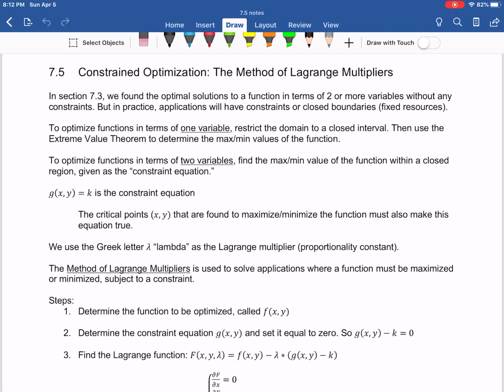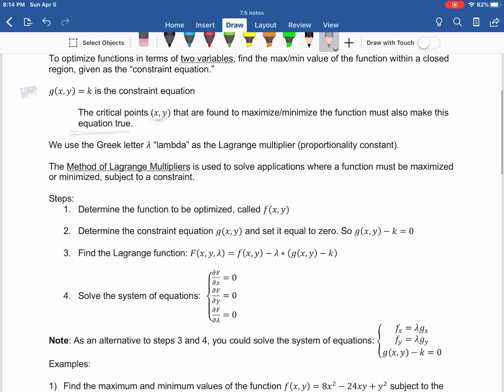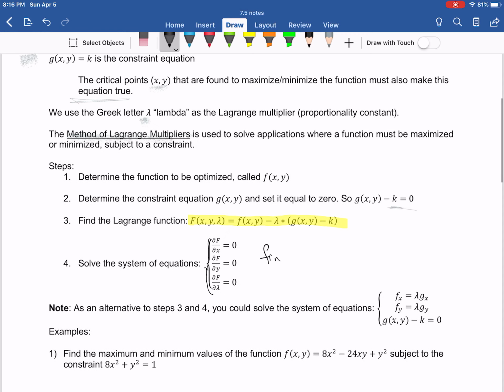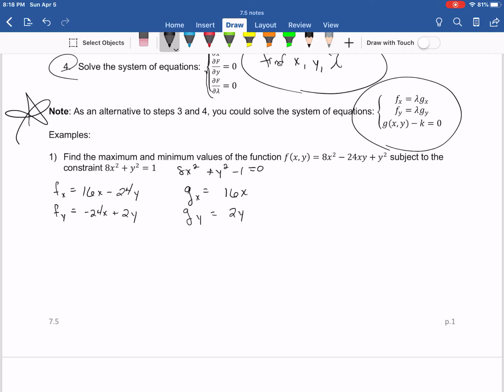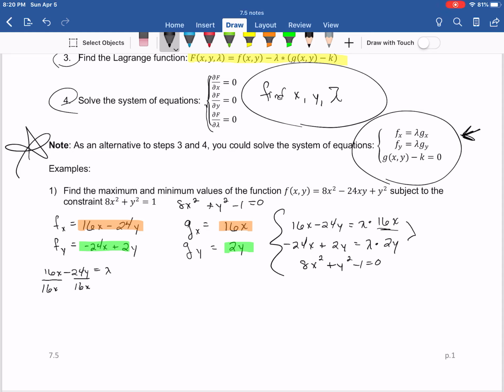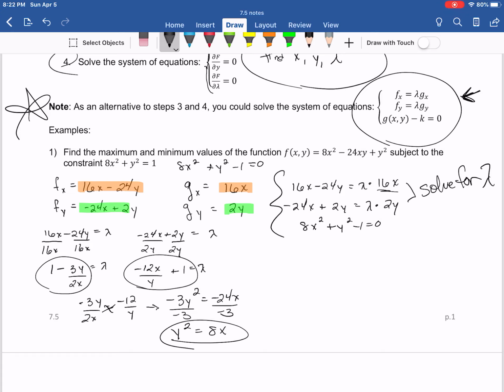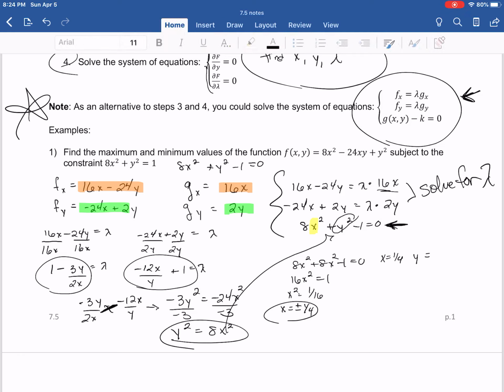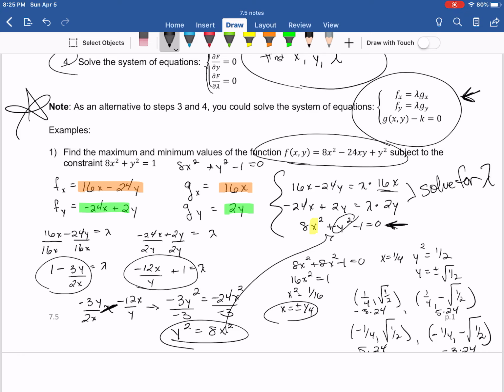7 5 notes part 1